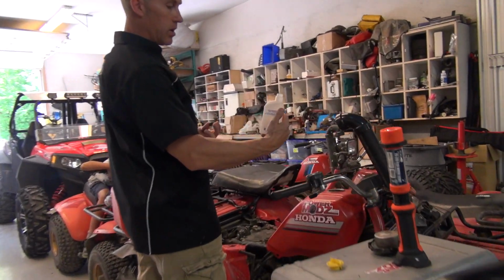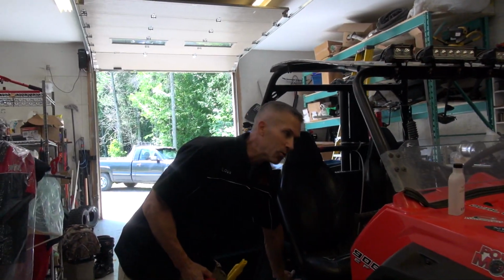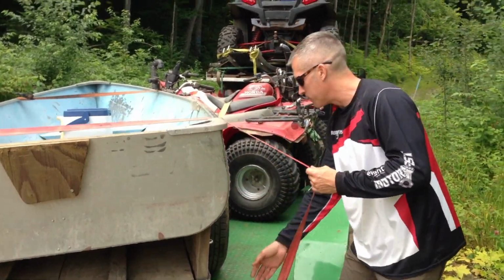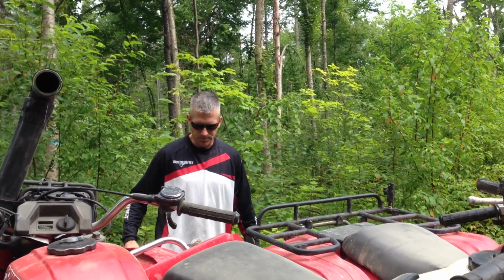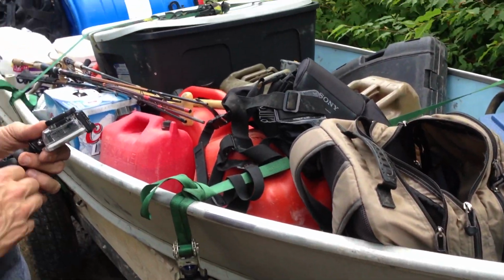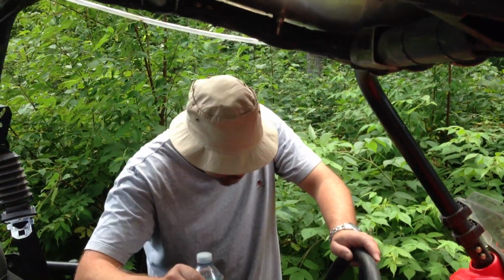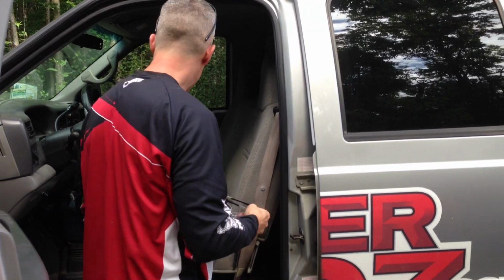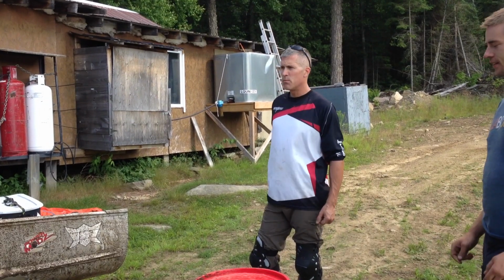PowerModz Summer Ambush 2014 - day 1 "Getting there".